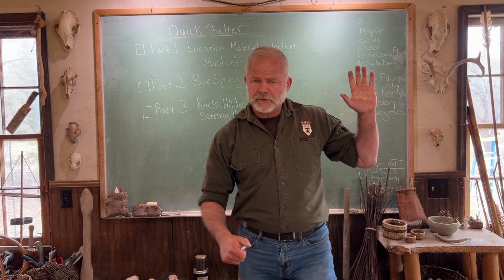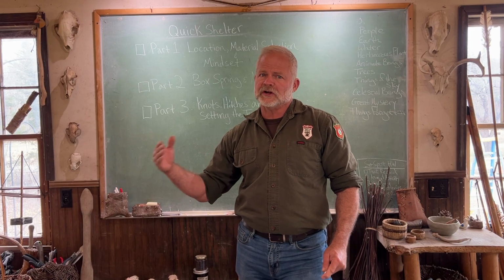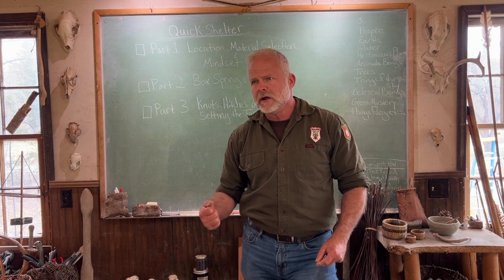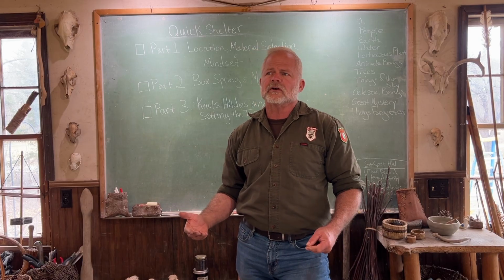Home Anywhere? Shelter making mindset, types, and tolerances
Maine Primitive- discover a haven dedicated to the exploration of survival techniques, primitive skills, and nature education. Led by survivalist Michael Douglas, who has taught wilderness and survival skills for over 30 years, the school offers a diverse range of courses and experiences catering to every skill level, from beginners to experienced outdoorsmen. Douglas, with his wealth of experience, has also served as an advisor on several TV shows, bringing his expertise to a wider audience. The school's mission is evident: to equip its students with the practical knowledge and hands-on experience necessary for success in wilderness and survival in our environment. Classes are diverse: mastering fire-starting methods to refining tracking abilities. Maine Primitive has also served as a springboard for instructors, providing expert knowledge and guidance for those who wish to start their own wilderness and survival skills ventures. Based in Maine but teaching internationally.